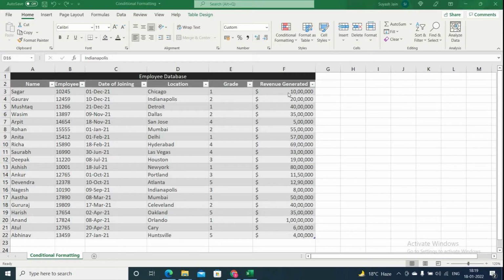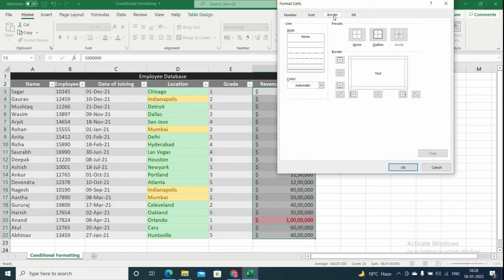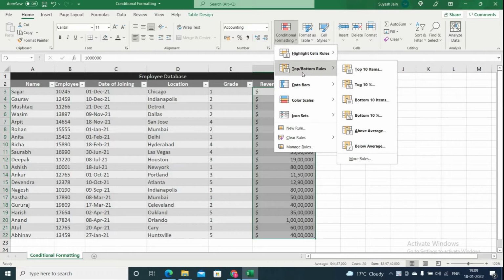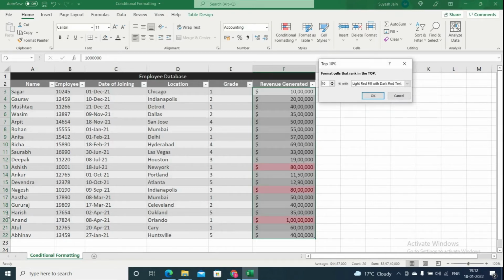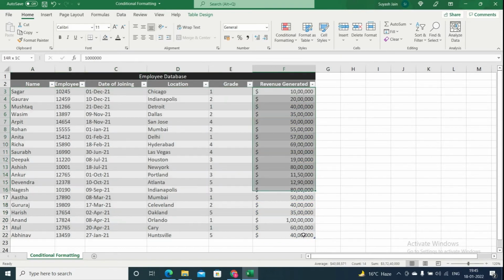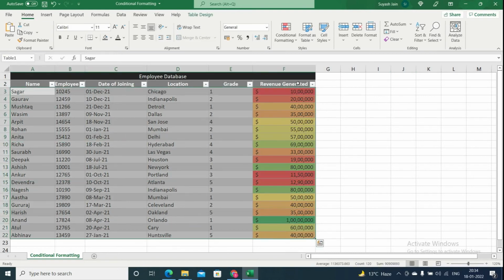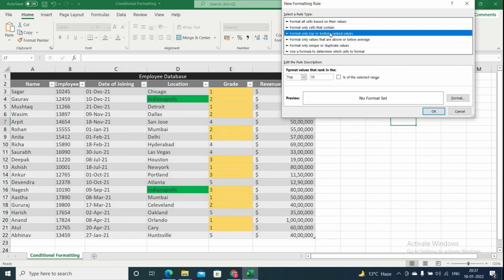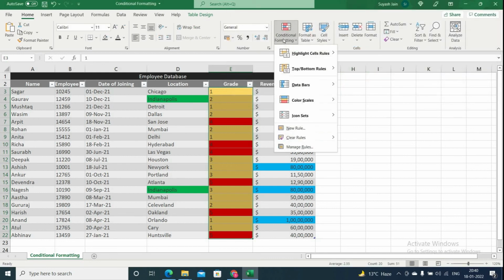MS Excel : Complete Tutorial on Conditional Formatting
This video is a complete tutorial on one of the most interesting function of MS-Excel i.e. Conditional Formatting

Conditional formatting allows you to apply specific formatting to cells that meet certain conditions. It is most often used as color-based formatting to highlight, emphasize, or differentiate among data and information stored in a spreadsheet.

Video Chapters

0:00 Introduction
1:30 Highlight Cell Rules
5:50 Top/Bottom Rules
10:16 Data Bars/Color Scales/Icon Sets
13:11 Create Rules